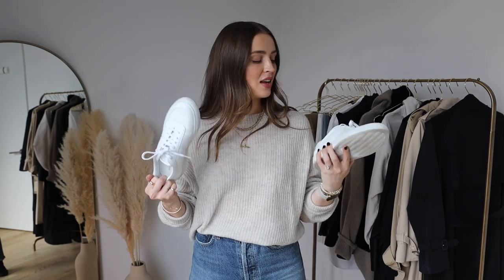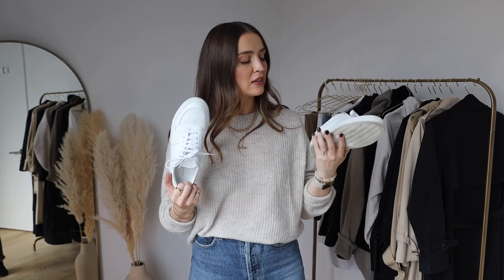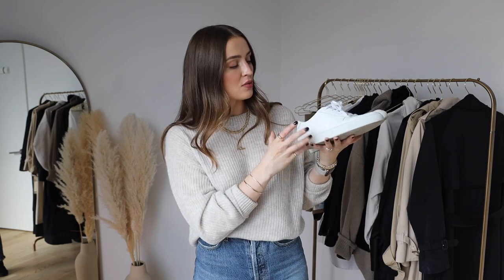15 CLOTHING STAPLES FOR EVERY CLOSET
Hi pals! Today we are diving into the closet and taking you through 15 WARDROBE STAPLES that every gal can use as a guide when searching for their clothing ~essentials~ These are all classic pieces that can be mixed and matched perfectly together in your wardrobe & will get u THRU any of your clothing needs! XOXOXOXOXO

2. Black Boots
3. Black Loafer
5. Denim
6. Neutral Trousers
7. Neutral Bodysuits
- Zara (old style, called 'limitless contour')
10. A Go-To Blouse
11. Black blazer
13. Oversized Knit / Chunky Knit
14. Sweatset
15. Trench coat

WHAT A TRIP DOWN MEMORY LANE!

LEAH ALEXANDRA (all 3 necklaces I'm wearing)